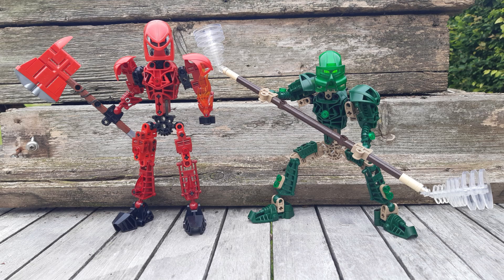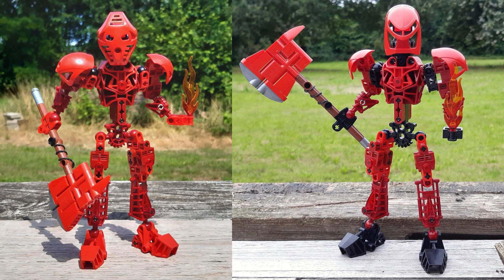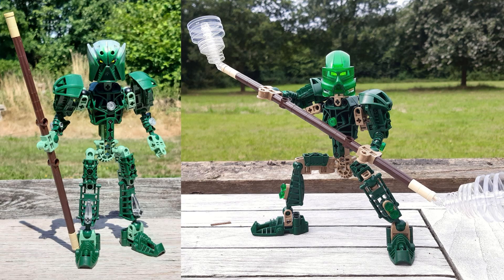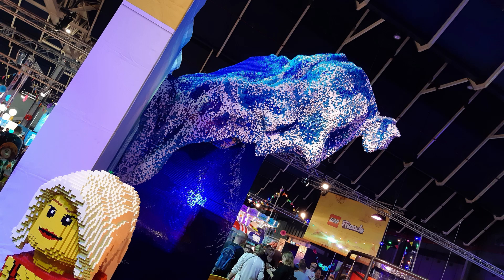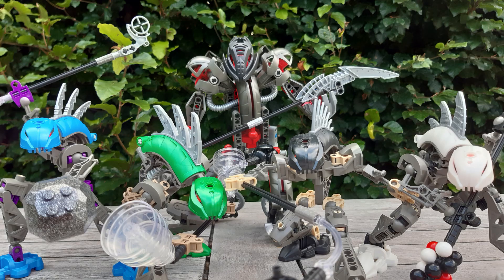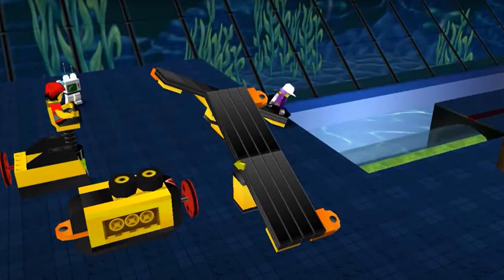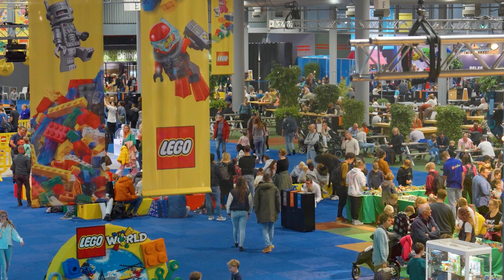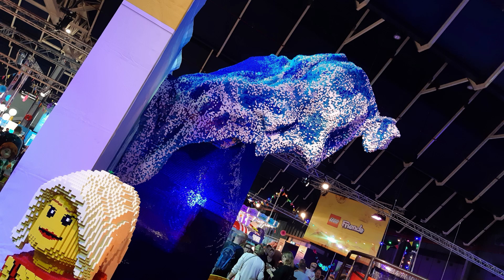LEGO - Rambling #2 - Toa updates, LEGO World 2024, Alpha Team, My BDP submission?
In this video I ramble about what I have been busy with and what's to come on this channel including:

0:00 - Intro
0:28 - Toa updates
2:14 - LEGO World 2024
3:33 - Alpha Team train heist
4:31 - Social anxiety at LEGO events?
5:08 - My BDP submission: approved and coming very soon!